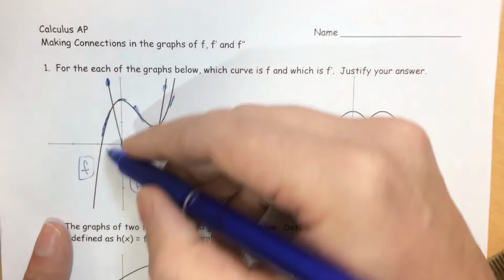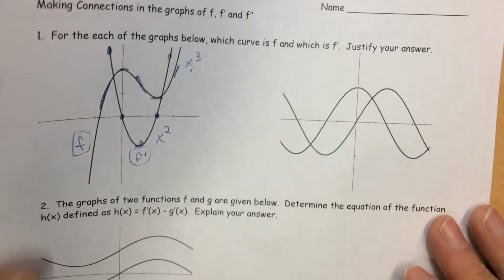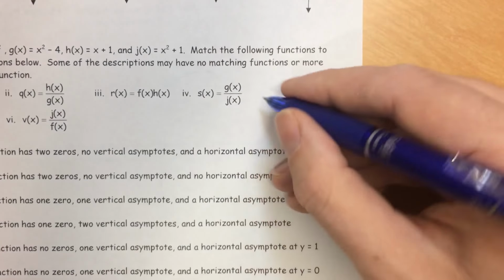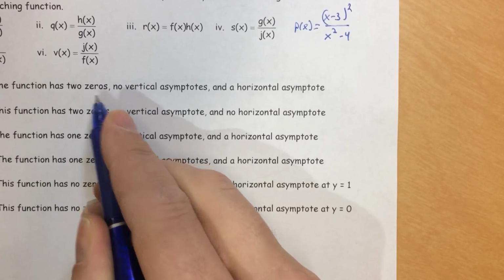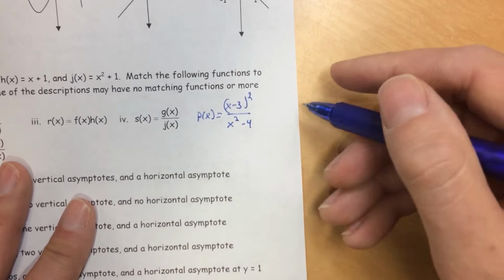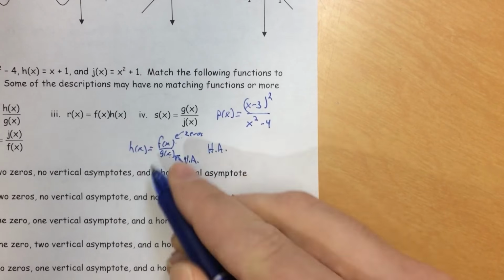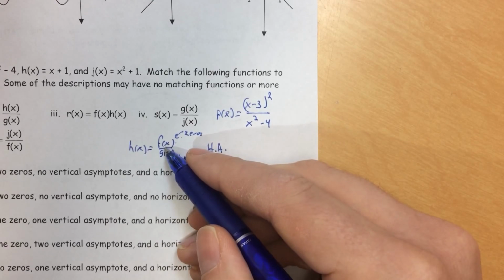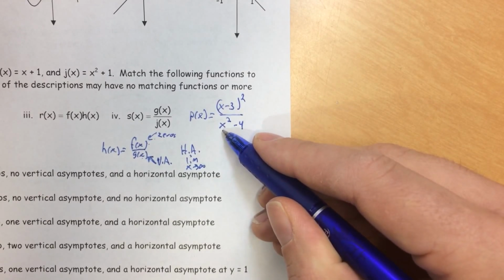Calculus HW Making connections in f f' f''